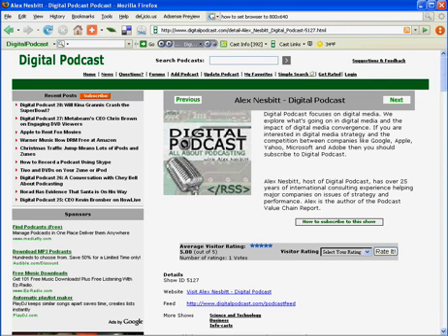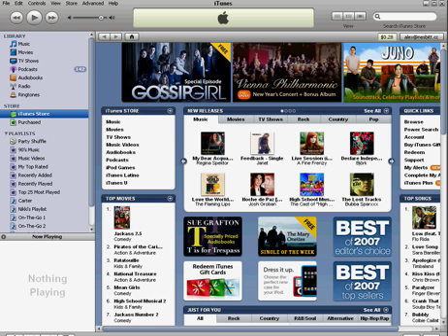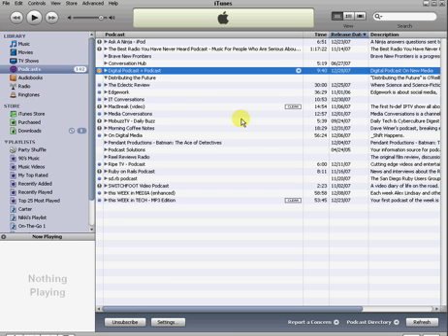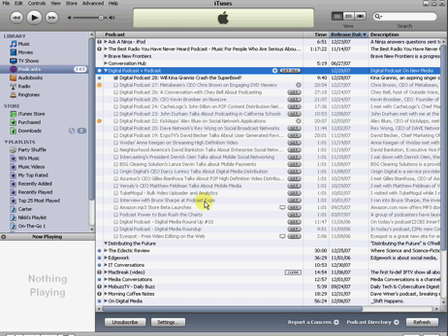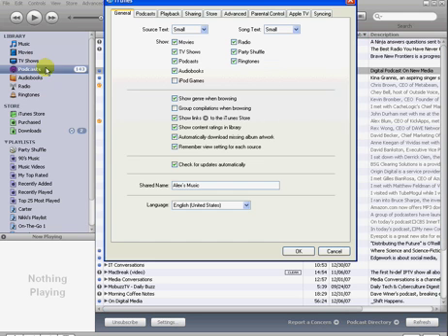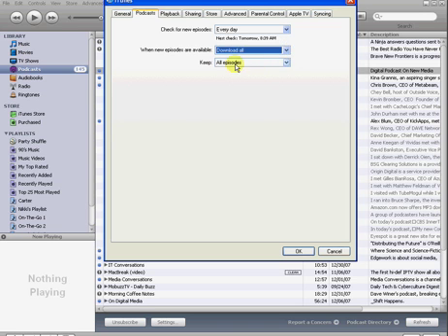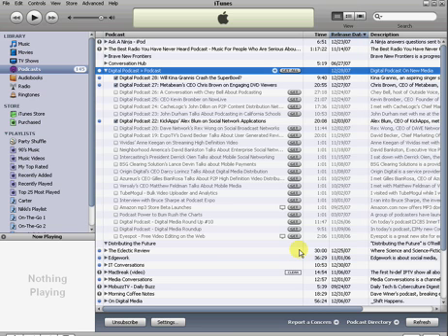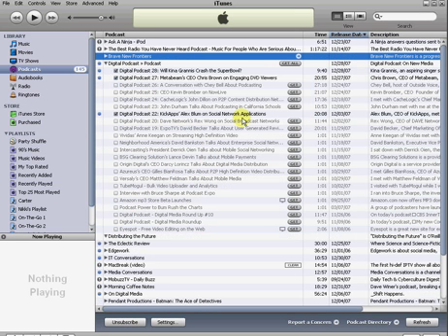How to get podcasts into iTunes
This video from Digital Podcast explains how to get podcasts into your iTunes player, download multiple episodes and delete podcasts from iTunes.